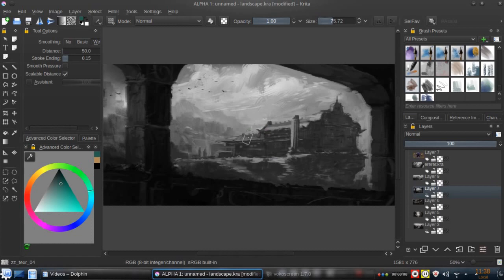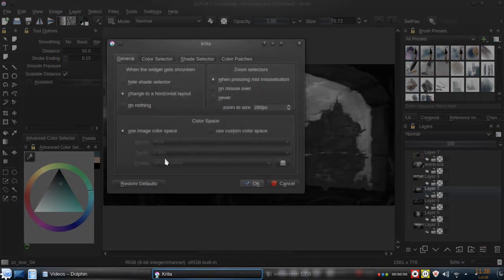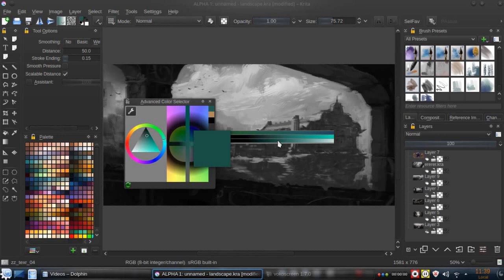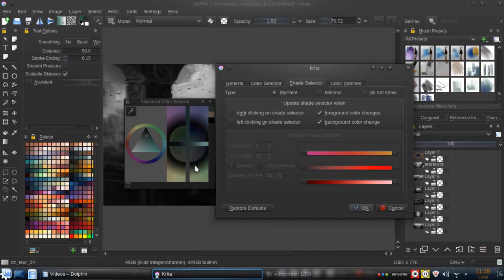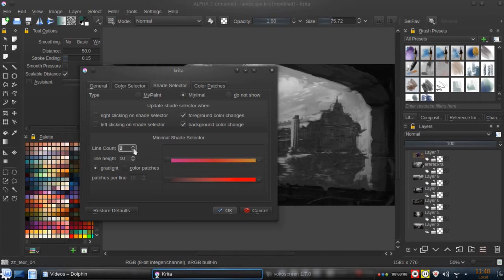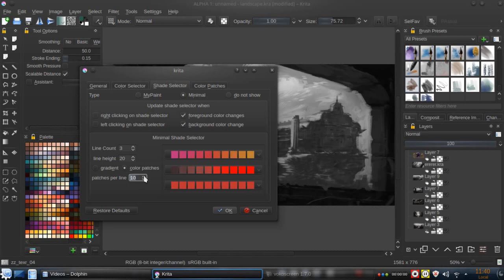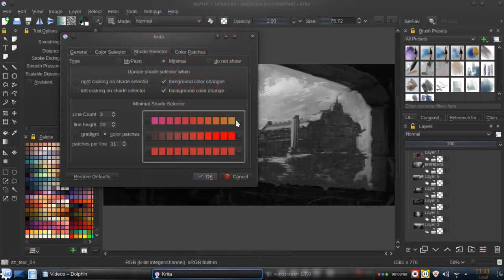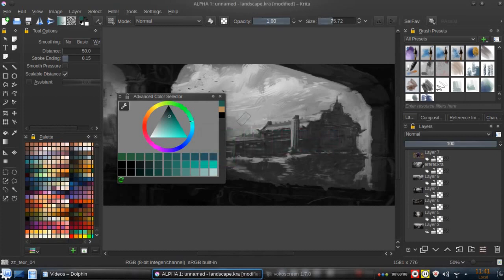Krita tip 09. Color Swatches on canvas